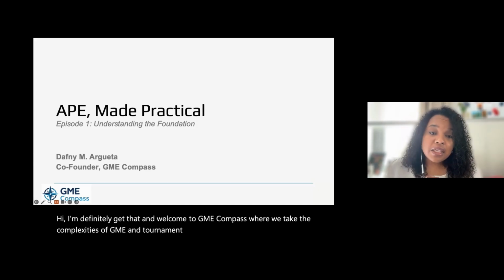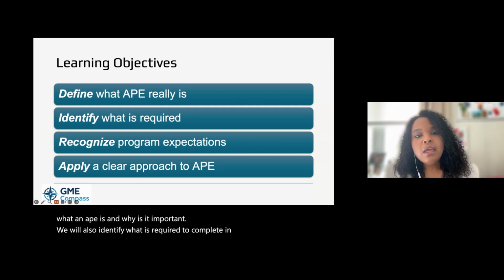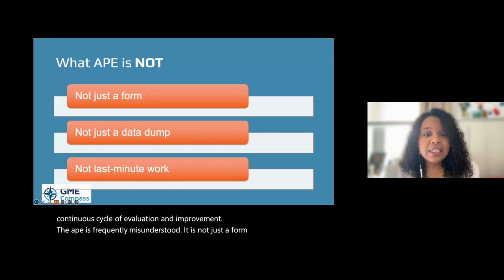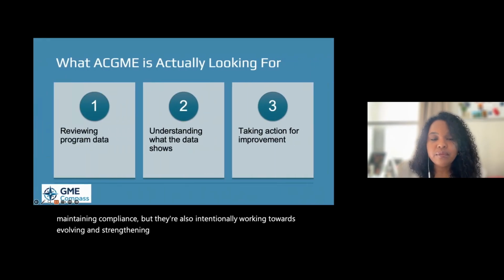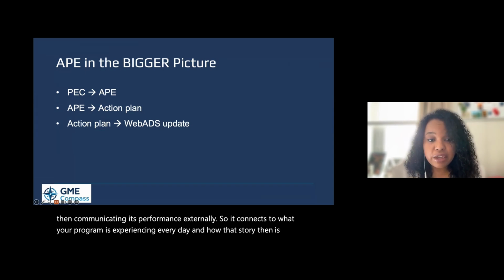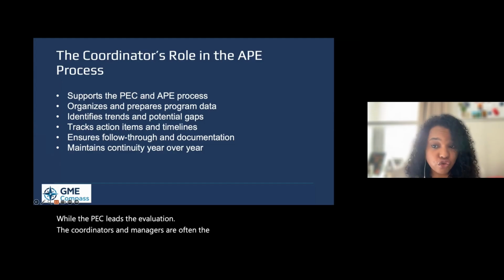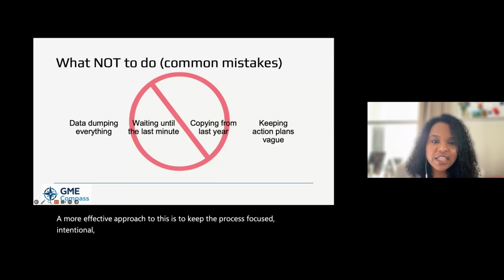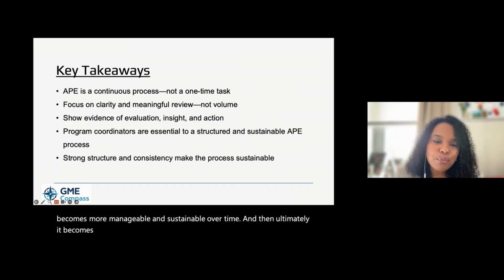APE, Made Practical - Episode 1: Understanding the Foundation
The Annual Program Evaluation (APE) is one of the most important—and most misunderstood—processes in Graduate Medical Education.

Too often, it’s approached as a once-a-year requirement or a task to complete.
In reality, the APE is a structured, continuous process that reflects how a program evaluates itself, identifies gaps, and drives meaningful improvement.

In this episode, we break down the foundation of the APE:

What it is—and what it is not
What the ACGME is actually looking for
How the APE connects to the Program Evaluation Committee (PEC)
Where program coordinators play a critical role

This episode is designed to bring clarity to the process—so you can move beyond compliance and begin using the APE as a tool for intentional program improvement.

🎥 This is Part 1 of our APE series
Next: Episode 2 – Gathering & Preparing Your Data